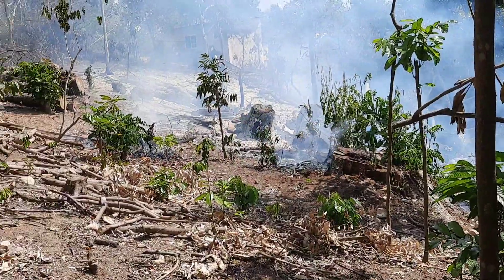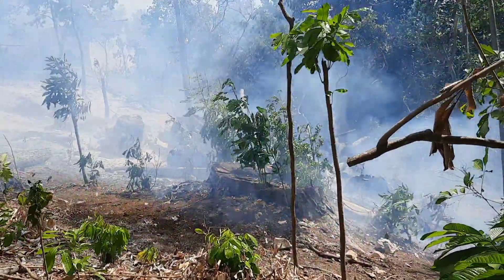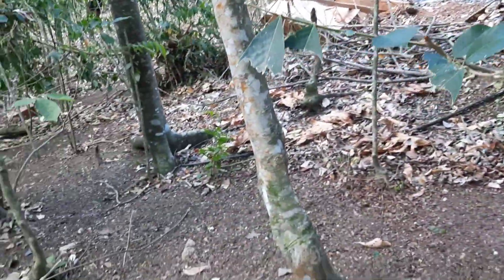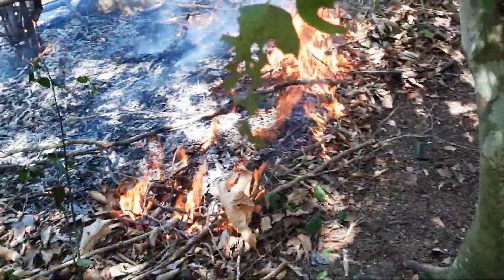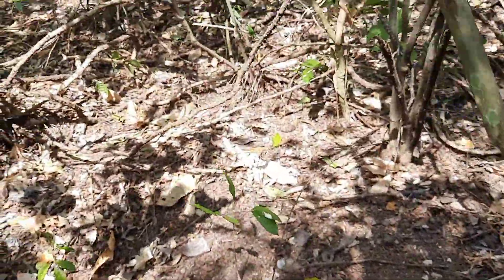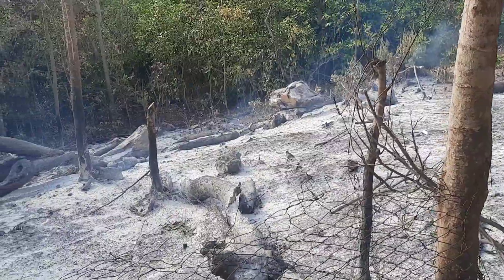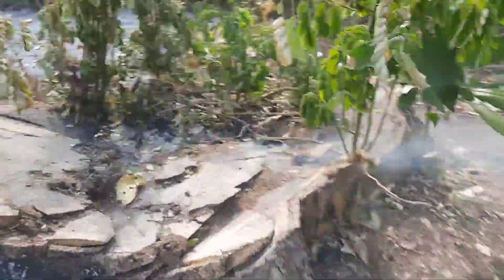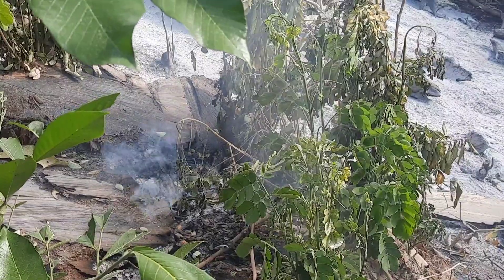Fire Could Have Destroyed My Bees If It Wasn't For This Simple Trick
simple fire control method.  # fire containment

There was an error in the video where I said distinguished, that should have been extinguished. Please forgive me, I totally didn't caught the error